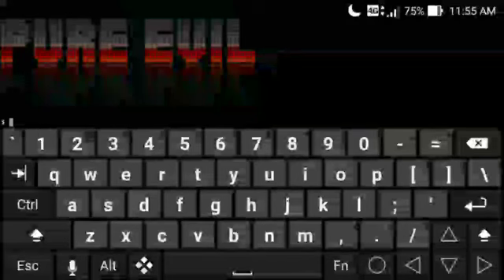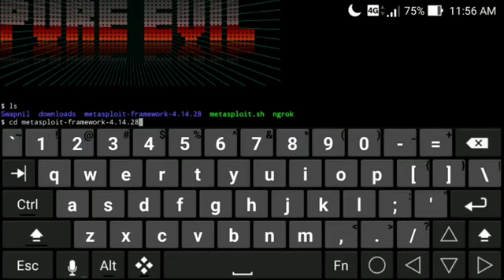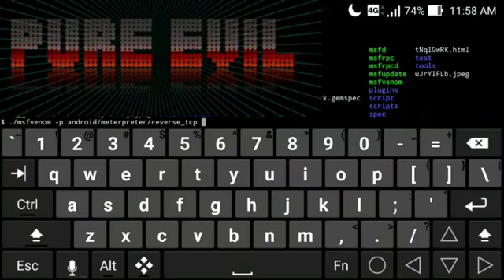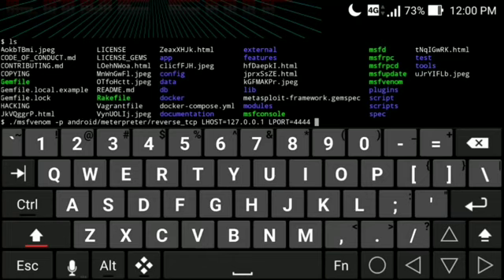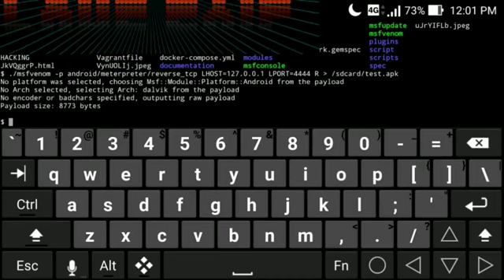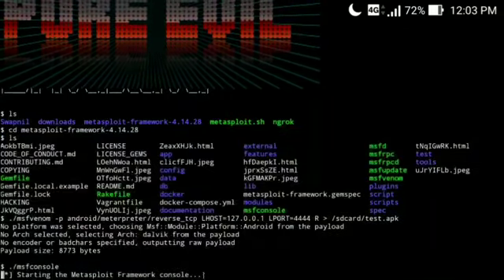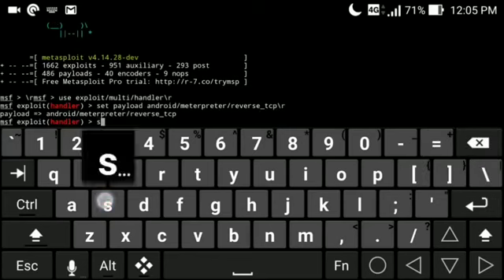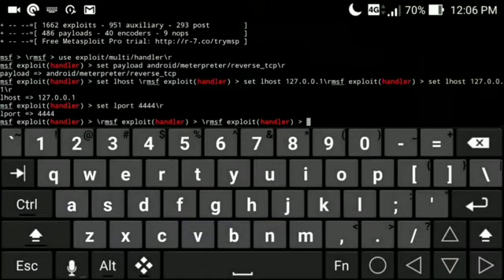how to hack WhatsApp using Android | whataapp hack termux#𝗔𝗞𝗔𝗬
𝗛𝗘𝗬 𝗔𝗞𝗔𝗬 𝗜𝗦 𝗕𝗔𝗖𝗞 𝗪𝗜𝗧𝗛 𝗔 𝗔𝗪𝗦𝗢𝗠𝗘 𝗩𝗜𝗗𝗘𝗢.